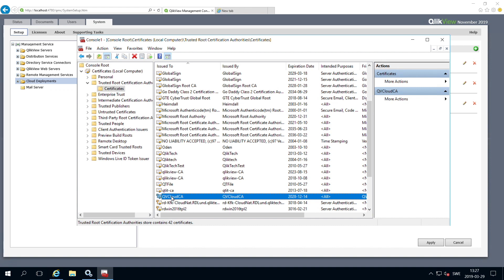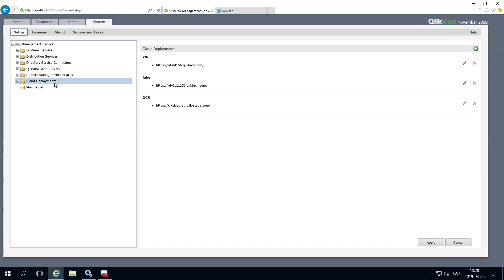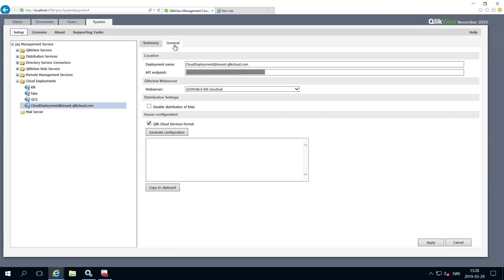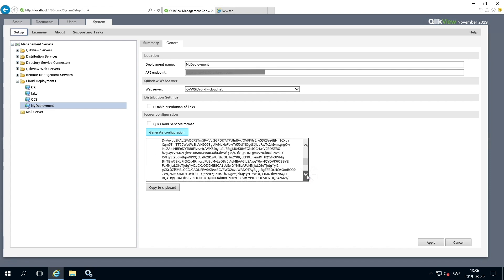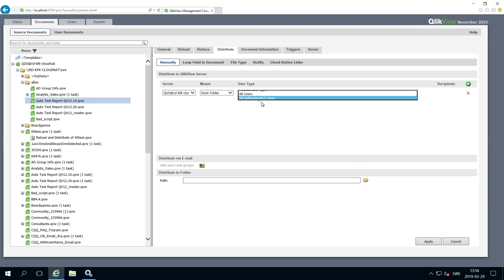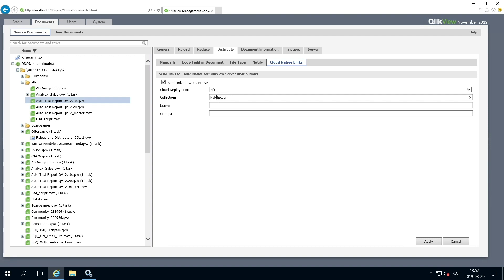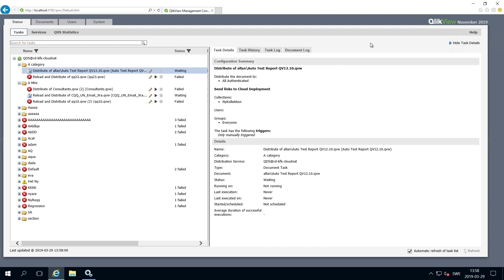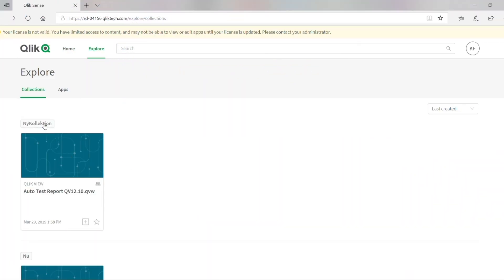Send link to Cloud Native for QlikView Server distributions - QlikView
This video shows you how to send links to Cloud Native for QlikView Server distributions using the Cloud native links. In the Cloud Native Links tab, you can set the generation of a link to a QlikView document, and the distribution of this link to a cloud deployment